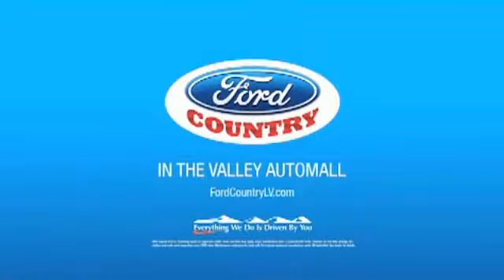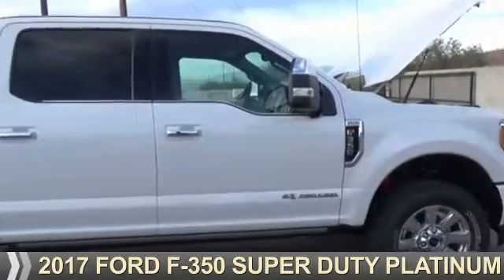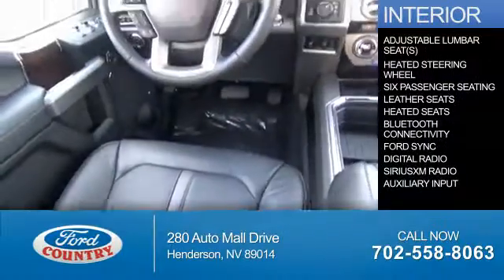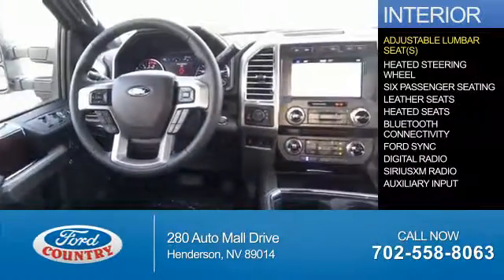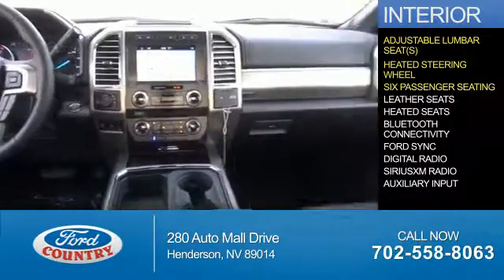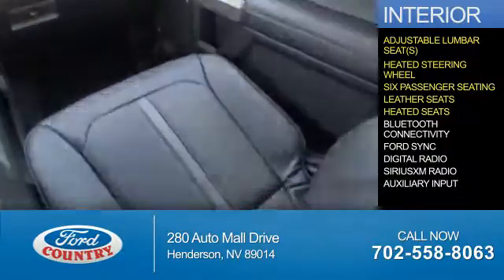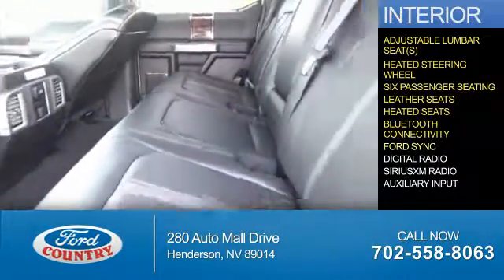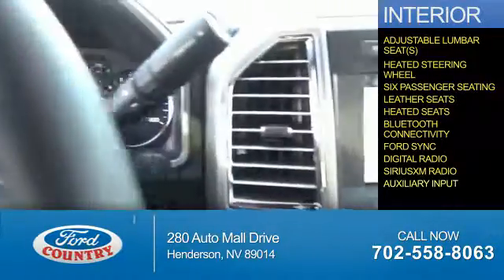2017 Ford F-350 Super Duty 56427 - Henderson NV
Year: 2017
Make: Ford
Model: F-350 Super Duty
Trim: Platinum
Engine: 6.7 liter 8 Cylindercylinder 4WD
Transmission: TorqShift 6-Speed Automatic
Color:
Mileage: 1
Address:
VIN:1FT8W3BT4HEC21562